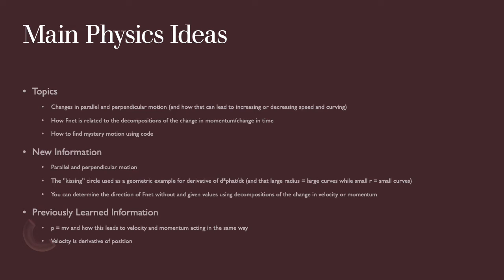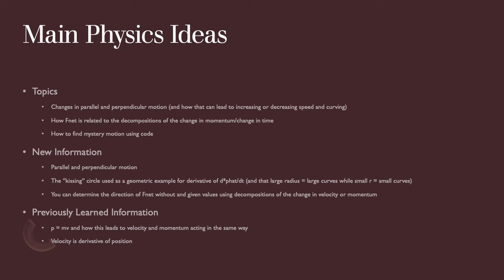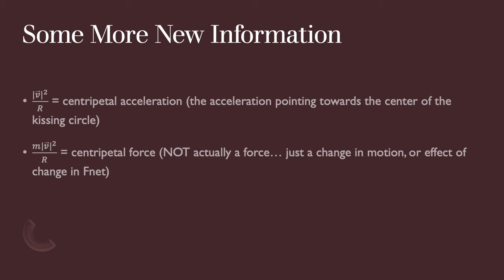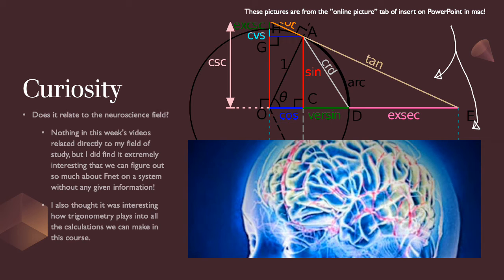Week 6 Readings PHYS 2211